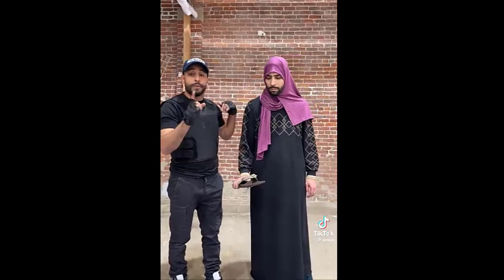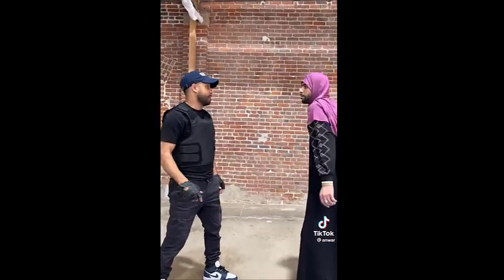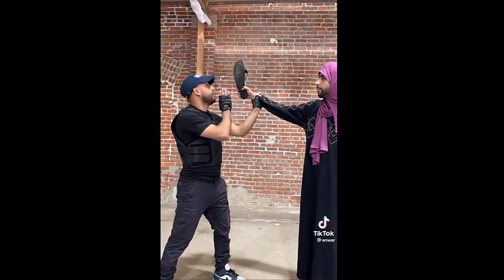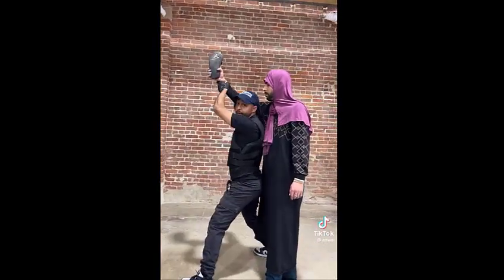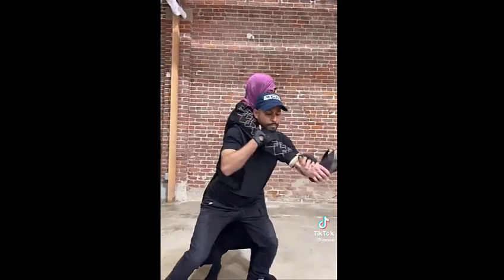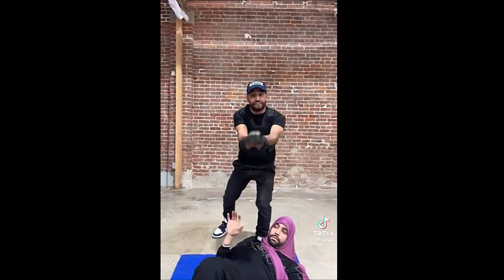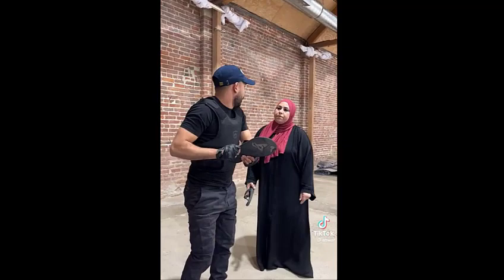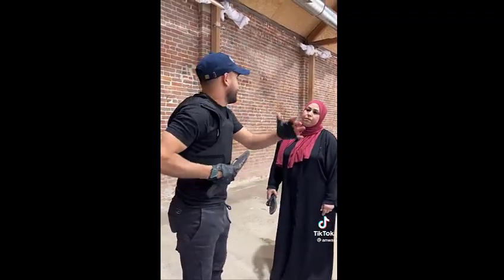Important Lesson in Respecting Mothers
Salaam 'Alaikum, welcome to The Feachaz!  Where my haters are also my imitators.
* Receive $25 promo on WS cash for signing up with The Feachaz

We appreciate all our subscribers and those who aid this channel with du'a, likes, shares.  It's safe to say that it's only a matter of time before something happens to this channel again.  So we are requesting your support, likes, shares, and subscribes on the following: